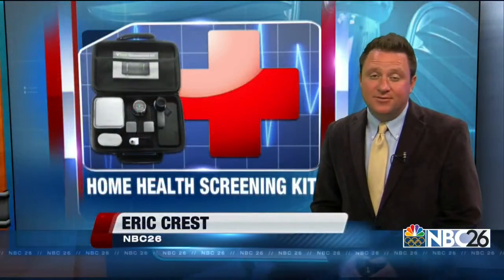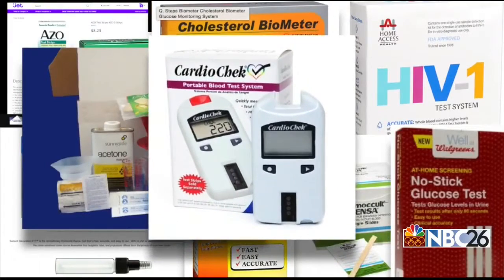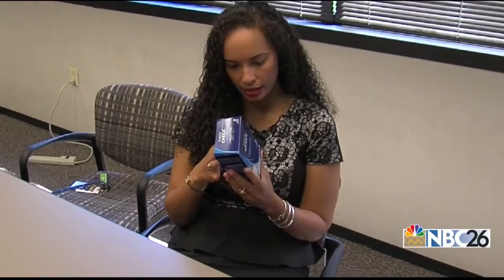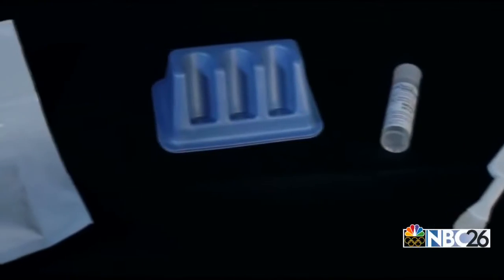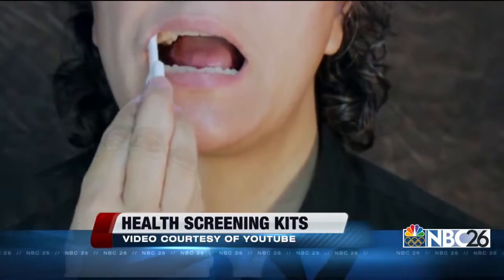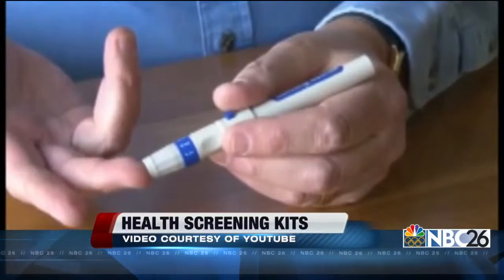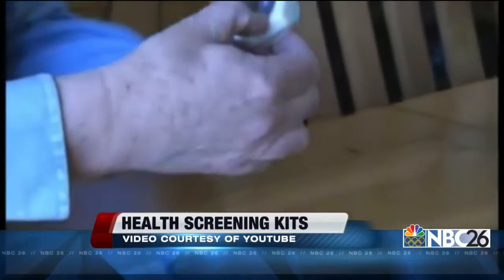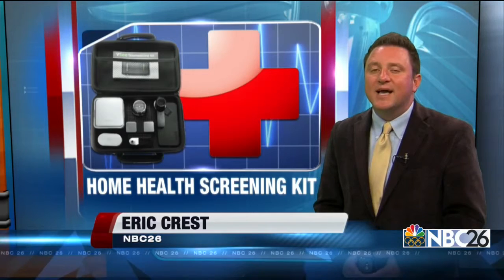At home health screening kits put to the test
Home health screening kits are a multi-billion dollar industry and every year more and more Americans rely on the do it yourself medical kits than a doctor's opinion. But are they accurate and are they really worth the money?